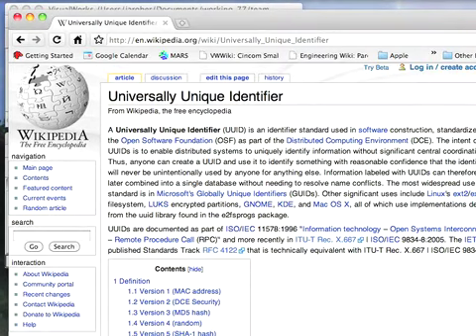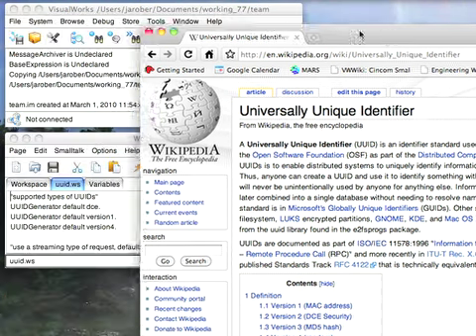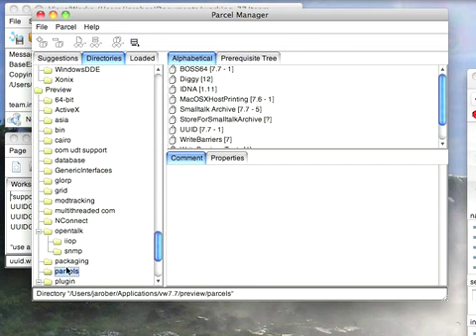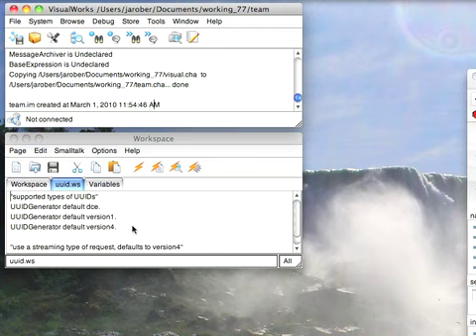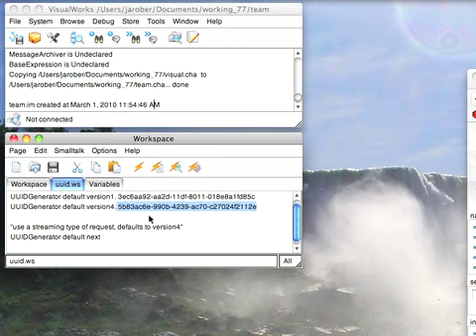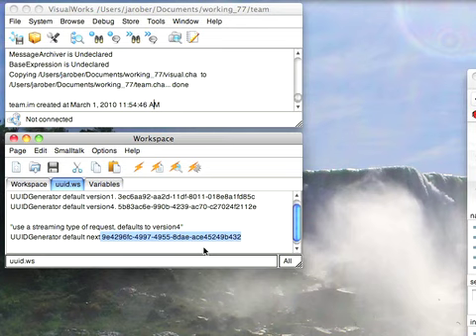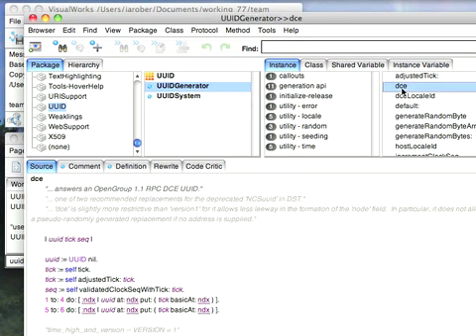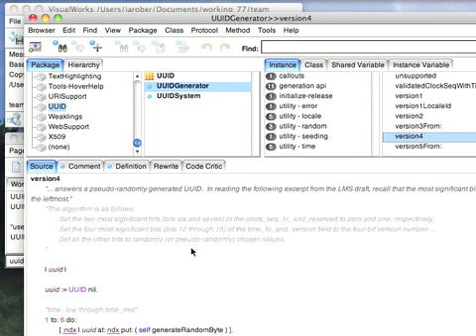Tutorial: VisualWorks Core Libraries - UUID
A look at generating UUIDs in Smalltalk, using a library to generate standard identifiers.